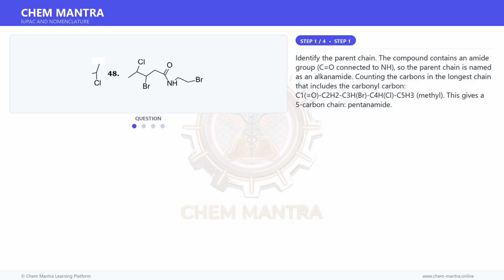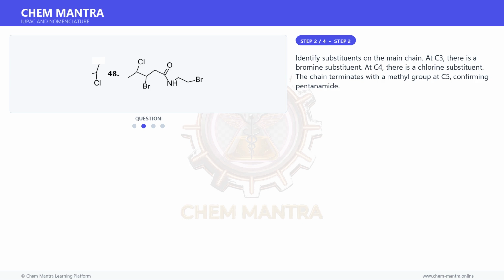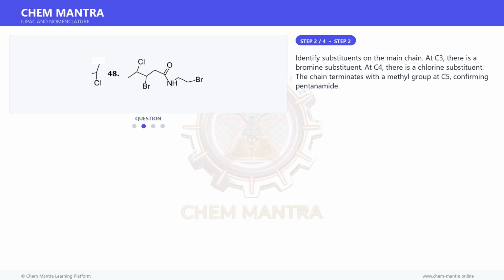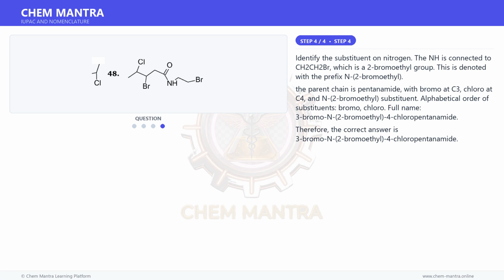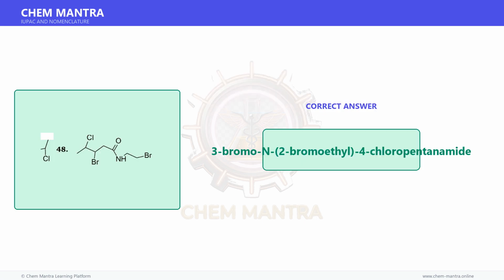IUPAC Nomenclature | JEE & NEET Chemistry | Chem Mantra